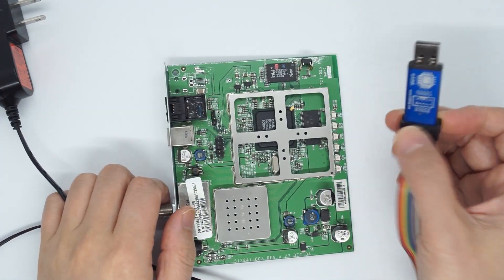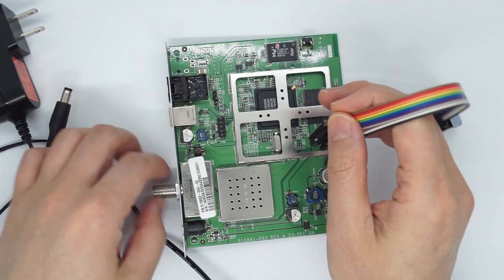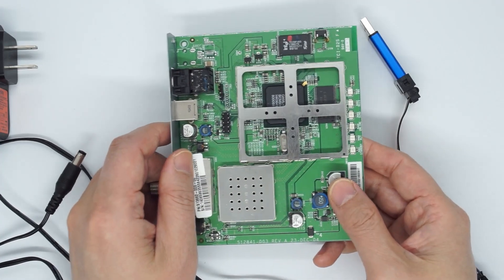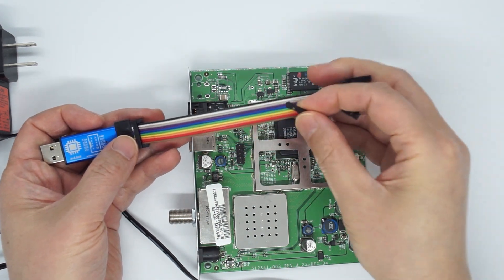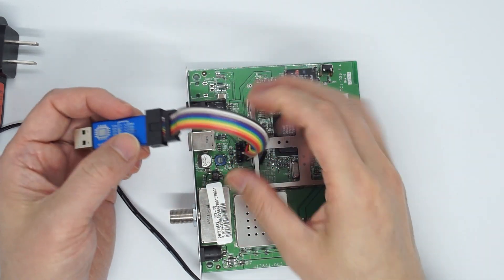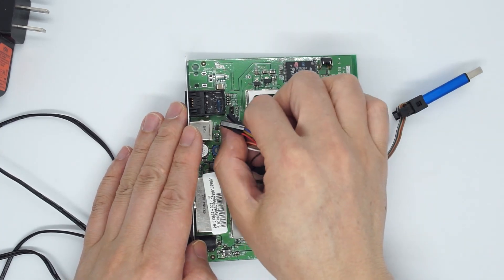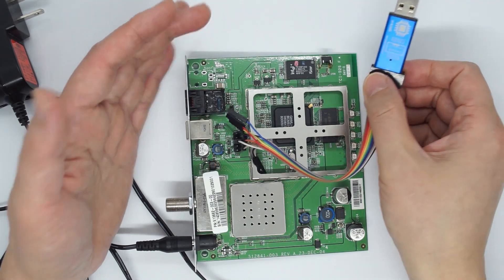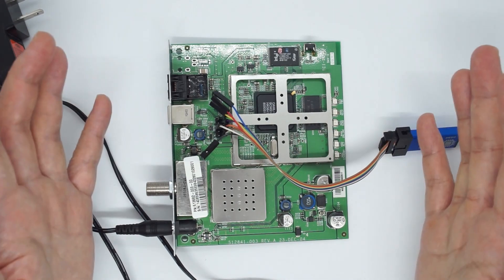Connect u-Link NT to SB5101 modem safely.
Safety tips.
1. Beginner do not use solderless pins. Solder the pin headers.
2. Do not connect power and plug USB when making JTAG connection.
3. Do not wiggle the pins when both side has power.

Connection.

Check this when you doubt u-Link NT is damaged. Also not making connection while USB is plugged in when diagnose the u-Link NT.